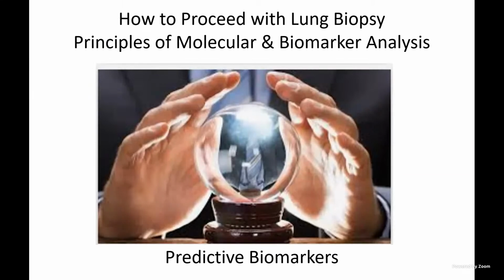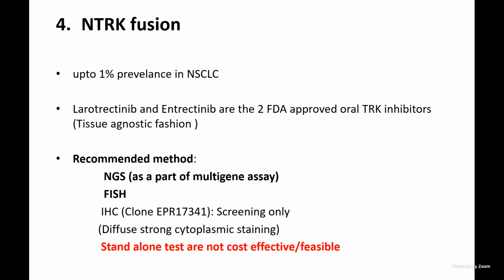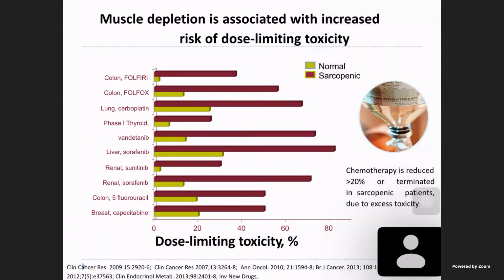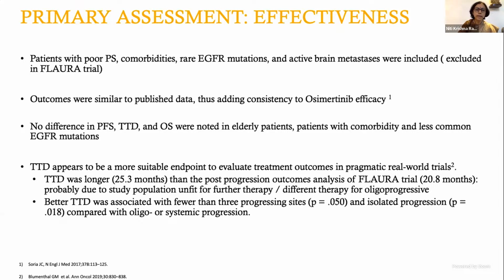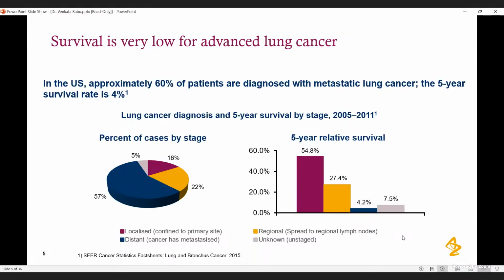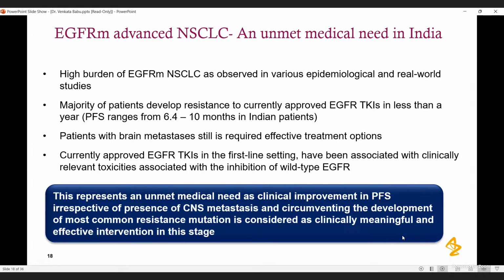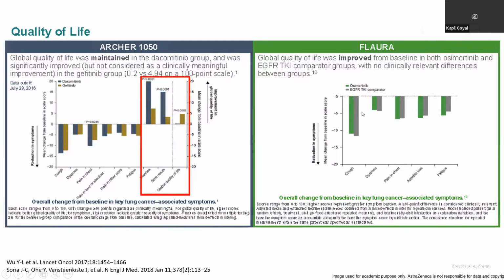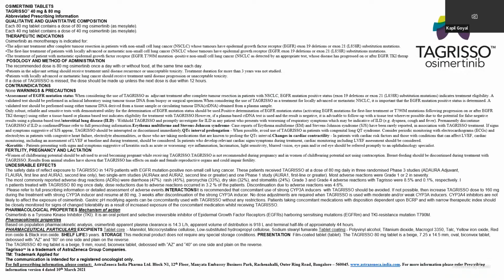Oncology Cancer Treatment Updates 2023